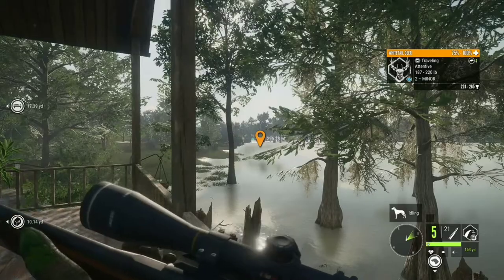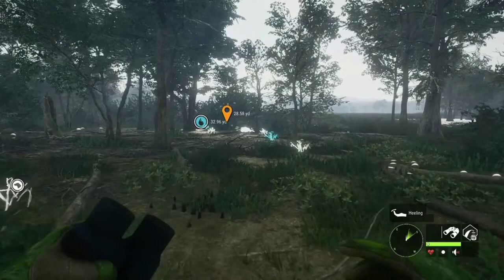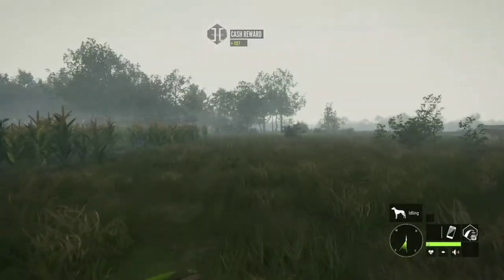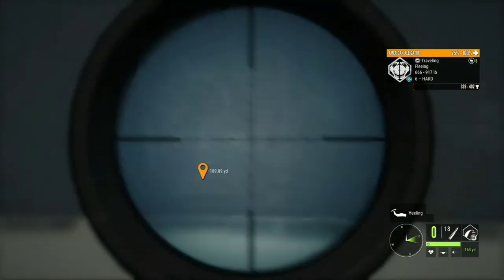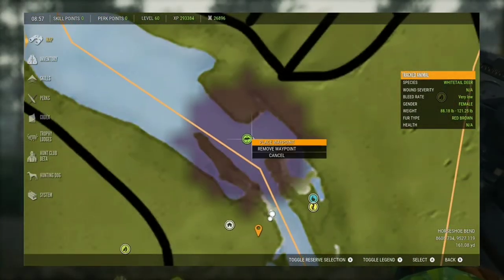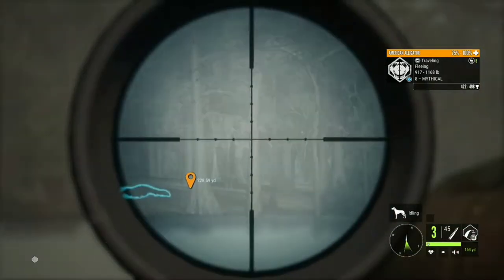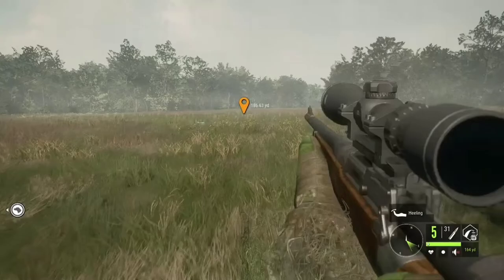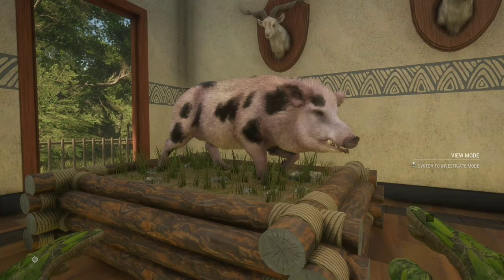black spots diamond wild hog!+diamond bronze eastern Turkey cotw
I cant believe it a super rare black spots diamond wild hog

music in intro isnt mine credit home aha